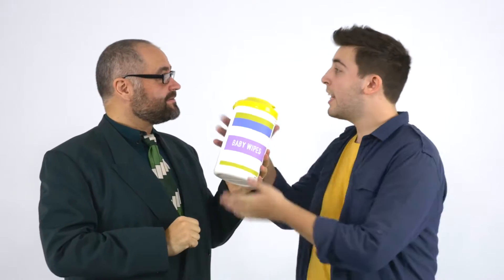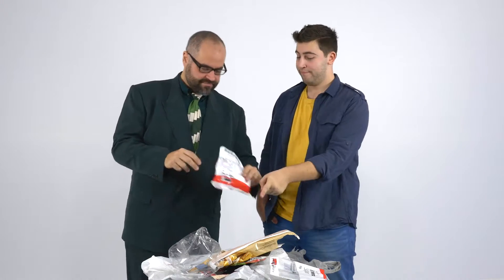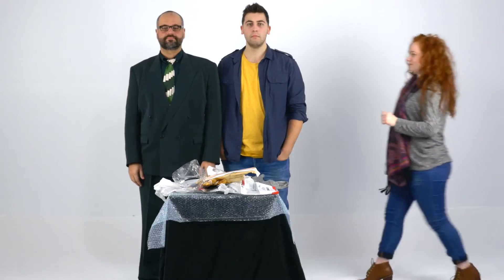Talking Rubbish - Recycling Plastics with the Scrunch Test Episode 2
Recycling Plastics with the Scrunch Test Episode 2

Frankston City Council’s series of short film clips on household recycling, featuring your friendly recycling and garbage bins (aka Reece and GB).